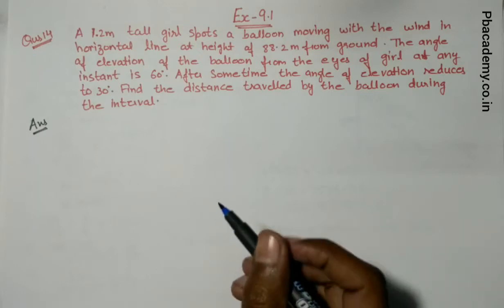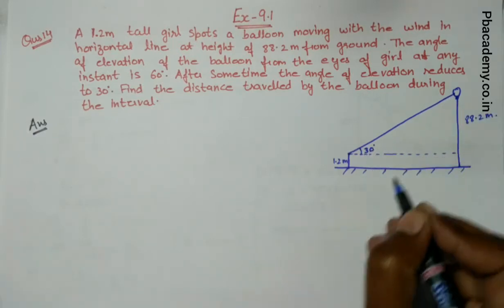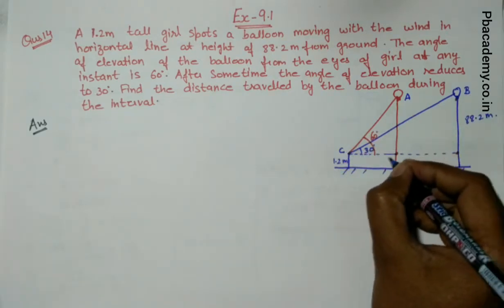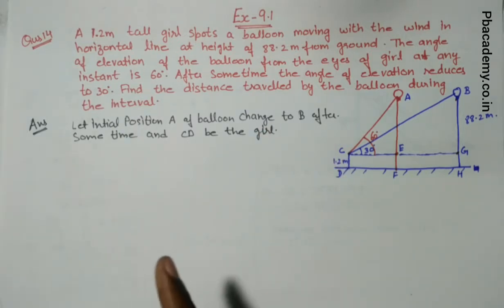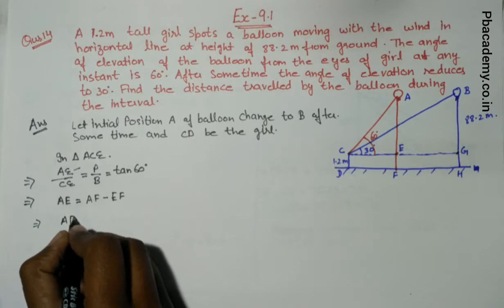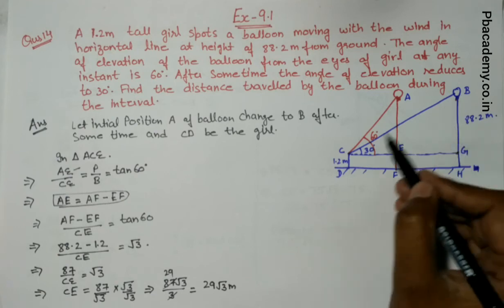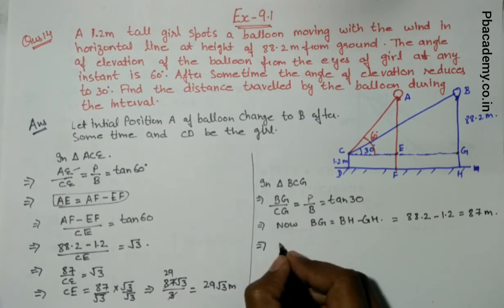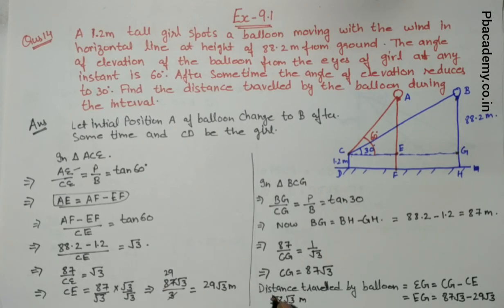Class10 Ex 9.1 Qus 14 A 1.2 m tall girl spots a balloon moving with the wind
A 1.2 m tall girl spots a balloon moving with the wind in a horizontal line at a height of 88.2 m from the ground. The
angle of elevation of the balloon from the eyes of the girl at any instant is 60°. After some time, the angle of elevation reduces to 30° (see Fig. 9.13). Find the distance travelled by the
balloon during the interval.